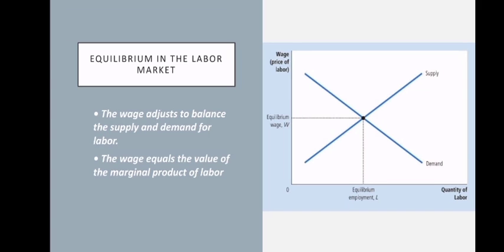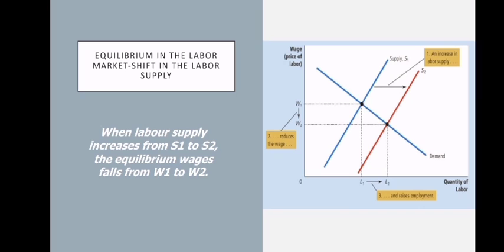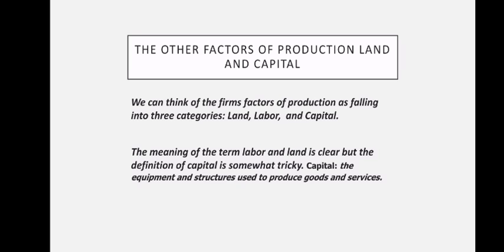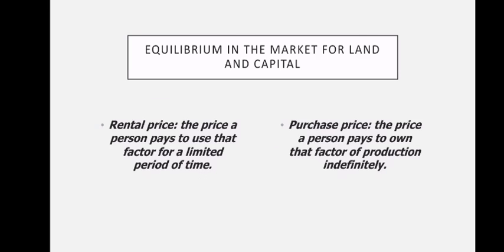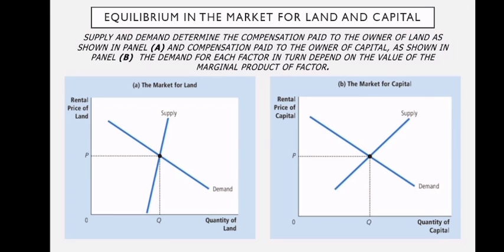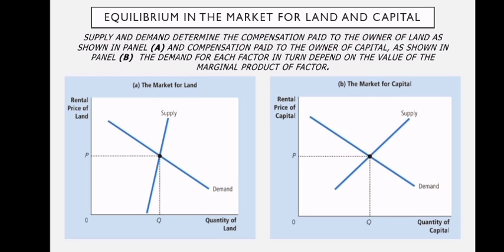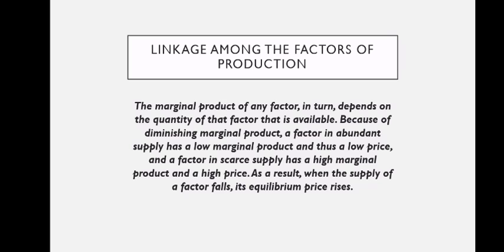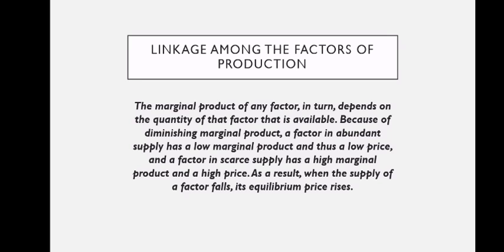Chapter 18: The Markets for the Factors of Production (Part2) Geraldine Sevilla BSEd-SocStud2B